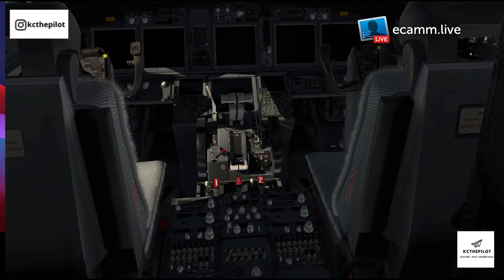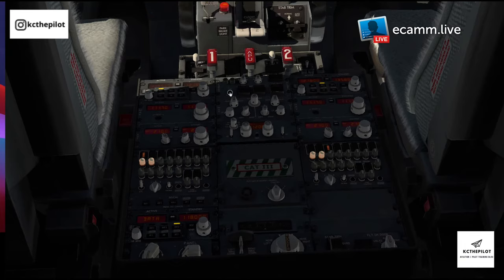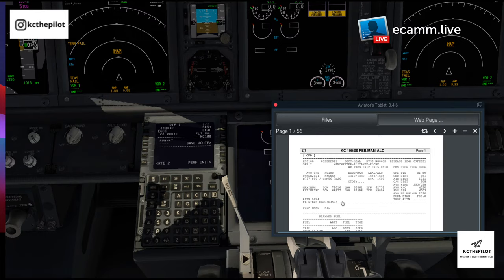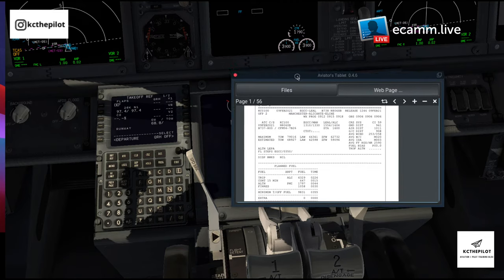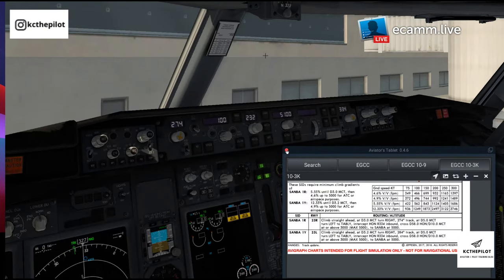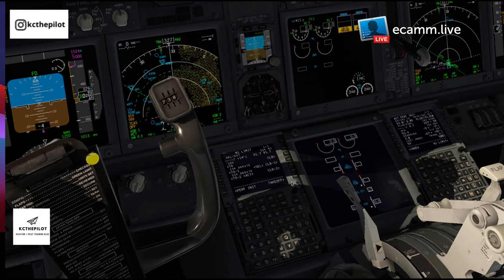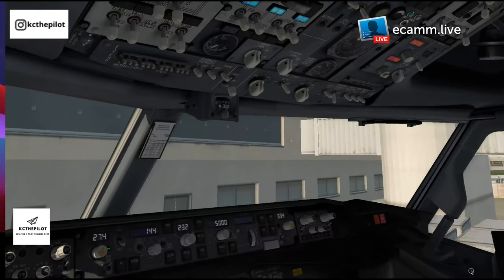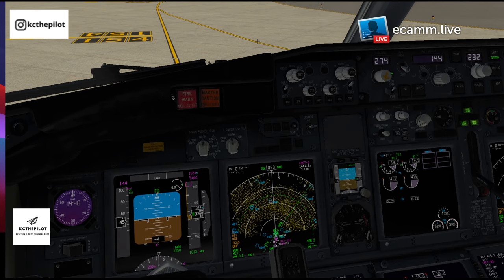Zibo Mod | Real B737 Pilot | Cold and Dark Start Live Tutorial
Join me in the Zibo Mod 737 on X Plane 11 on my MacBook Pro Pilot Cold and Dark Start & Setup Live Tutorial. I am a real B737 pilot and looking forward to being put through my paces on X Plane!

If interested in becoming a pilot check out:
📖 How To Become a Pilot: Complete Training Guide book

DO NOT USE THIS STREAM FOR REAL WORLD OPERATIONS. THIS IS FOR SIMULATION ONLY

I will try and share my experiences but this stream is just for your entertainment and not for actual operations.

In this Zibo Mod 737 tutorial for cold and dark setup, I will cover:
- Zibo Mod Preliminary setup
- Pre flight
- Performance and FMC
- Briefing with Zibo Mod EFB
- Push and start

Addons:
 X – Plane 11.51

Computer Equipment:
- MacBook Pro 2020 M1 (2020)
- Logitech Extreme 3D Pro Precision Joystick - Black